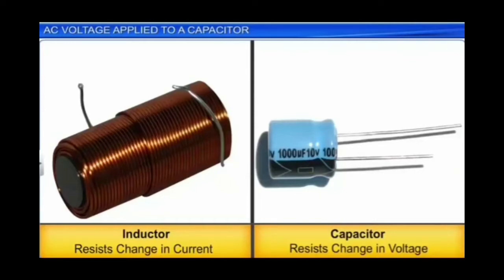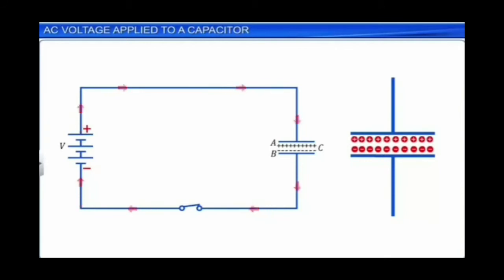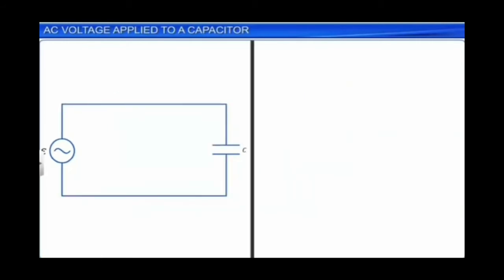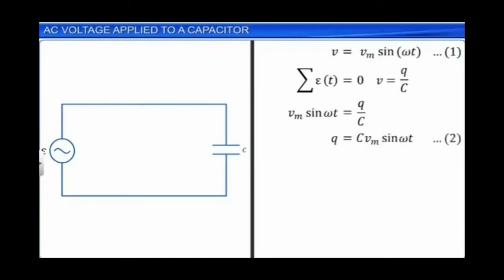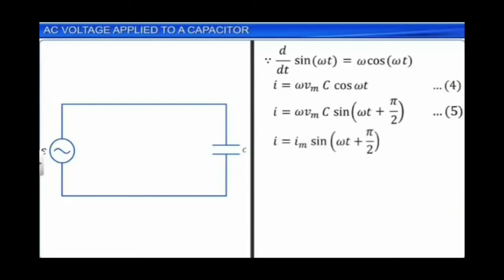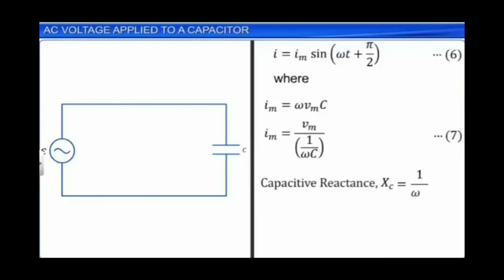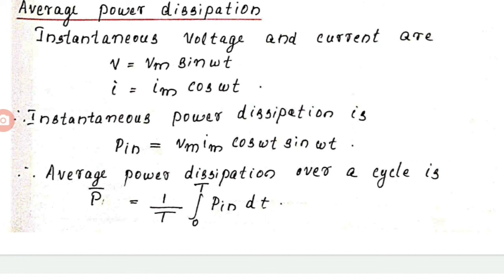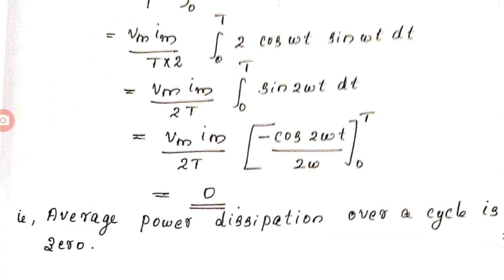AC applied to a capacitor Part 2 Class XII Physics Ch-7 Alternating current